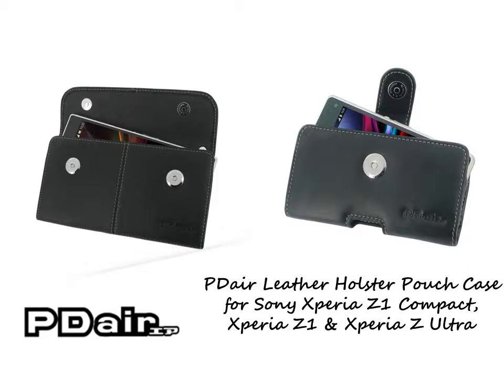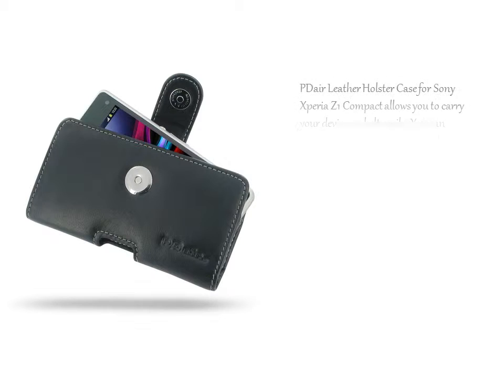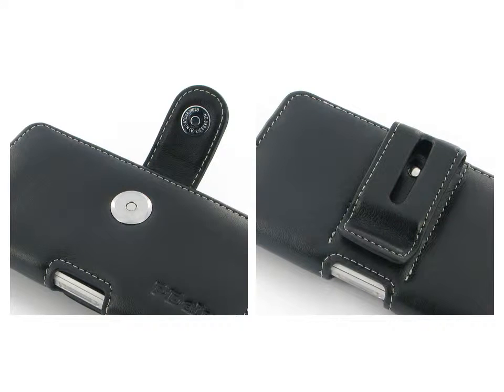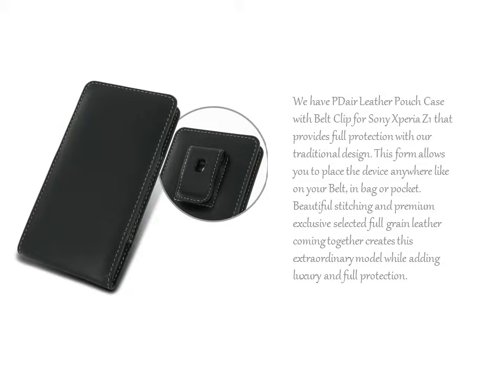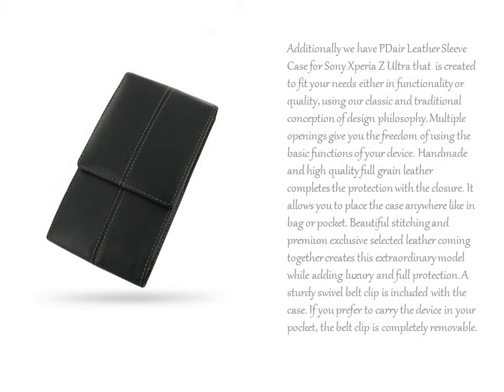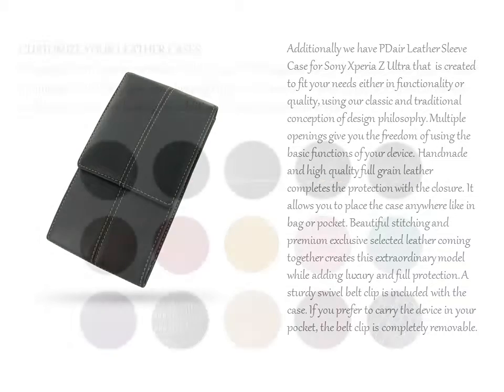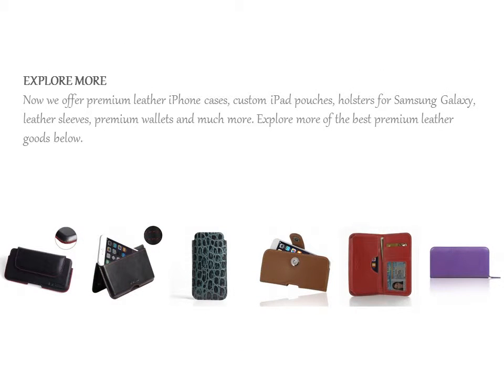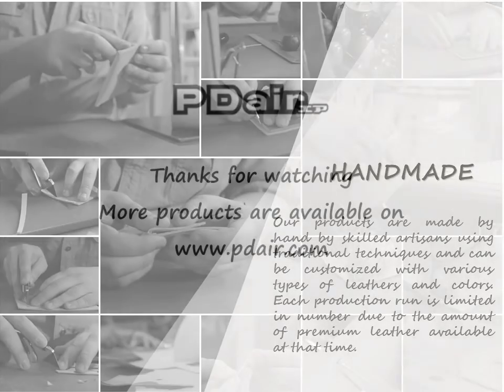PDair Handmade Leather Pouch Holster Case for Sony Xperia Z1 Compact, Xperia Z1 & Xperia Z Ultra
PDair Leather Holster Case for Sony Xperia Z1 Compact allows you to carry your device on belt easily. You can remove your device anytime by the opening at the bottom. Traditional design and full protection. Added comfort Leather Belt Clip allows you to place your device on your Belt. Beautiful stitching and premium exclusive selected full grain leather coming together creates this extraordinary model while adding luxury and full protection.